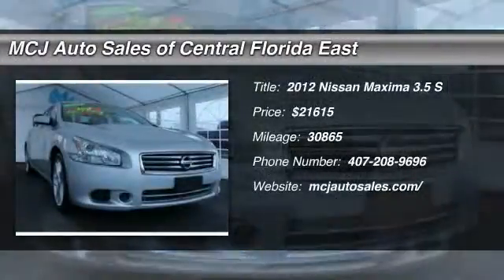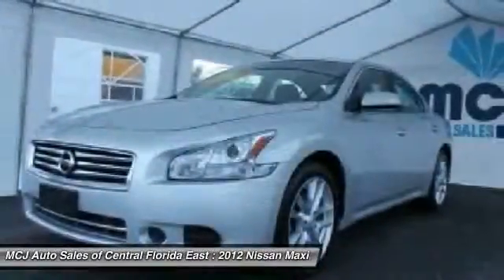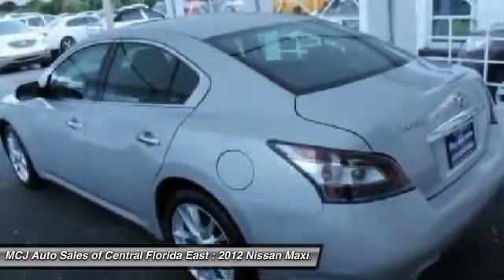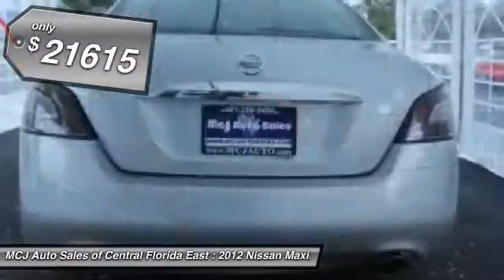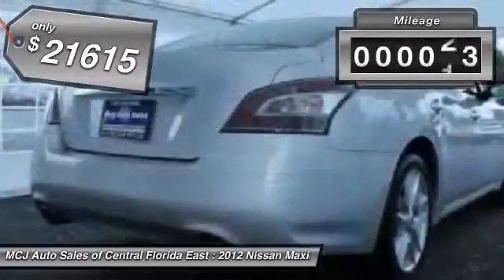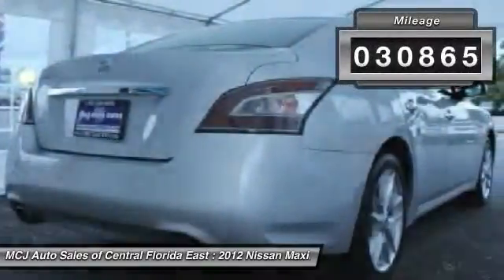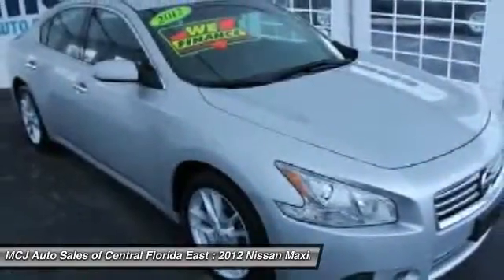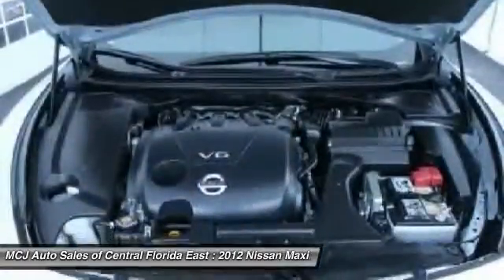2012 Nissan Maxima 3.5 S Orlando FL 32807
2012 Nissan Maxima 3.5 S

This vehicle is located at:

MCJ Auto Sales of Central Florida East
7224 East Colonial Drive